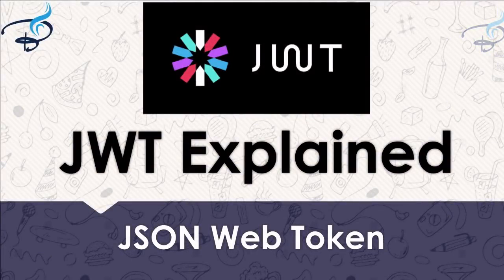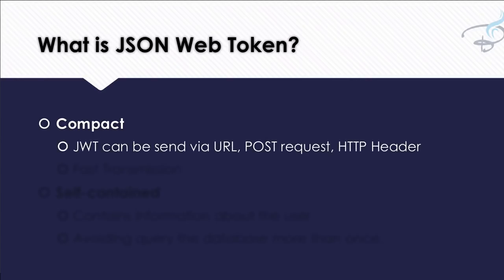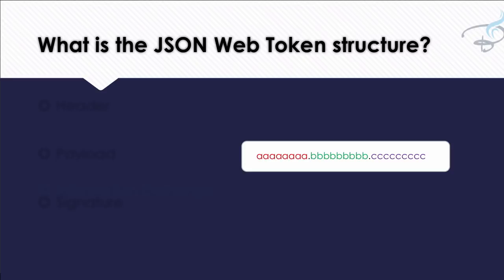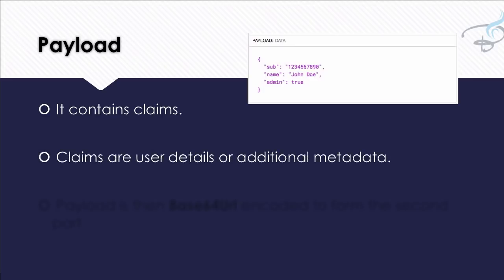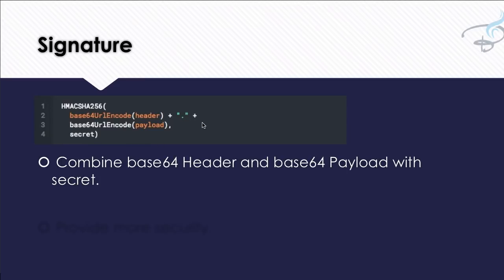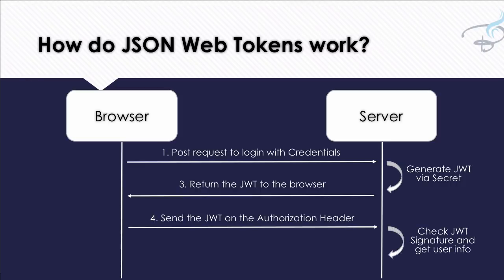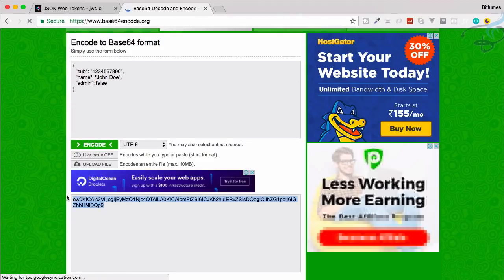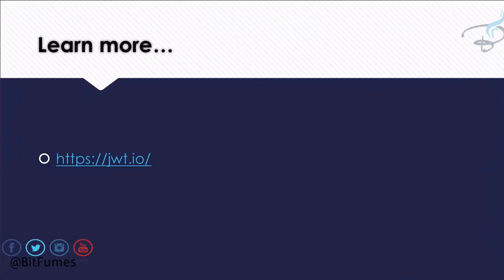What is JWT ? JSON Web Token Explained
What is JSON Web Token, How JWT is created, Why is JWT used, Where JWT is used, What is JWT Payload, What is JWT Header.

Learn all these things in this video for having great knowledge about JWT

FOLLOW ME

--- QUESTIONS? ---